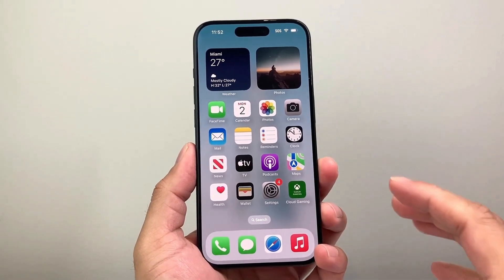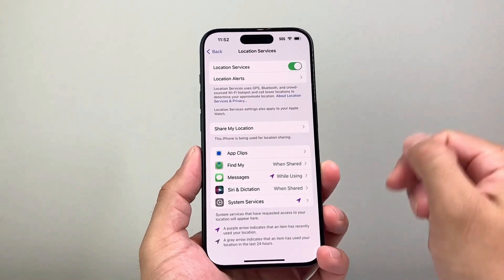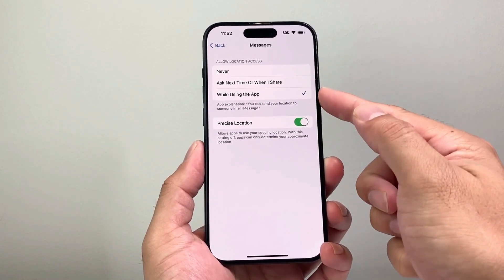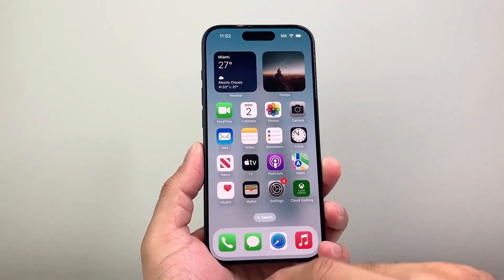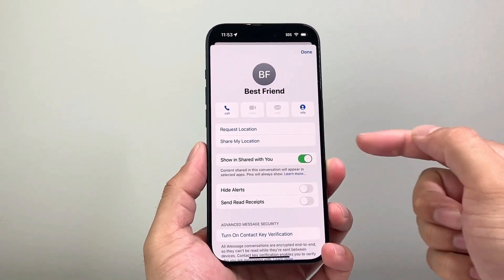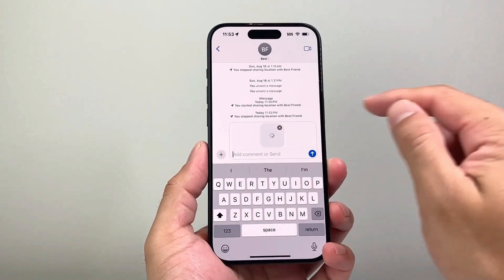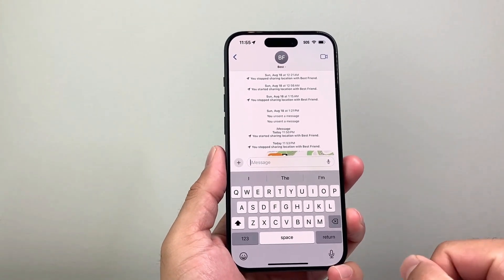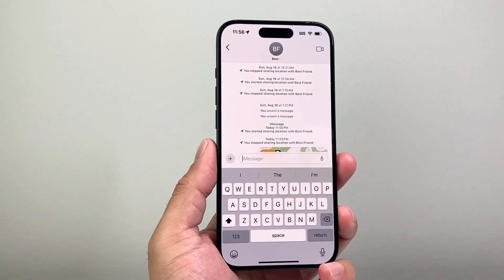How To Send Location On iPhone 16 / 16 Pro